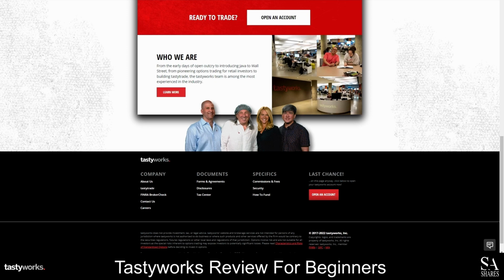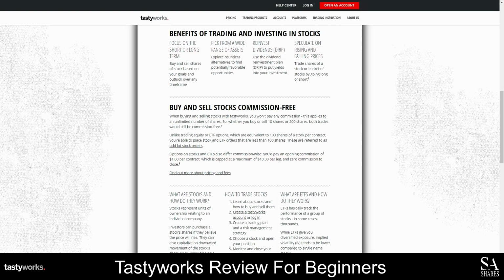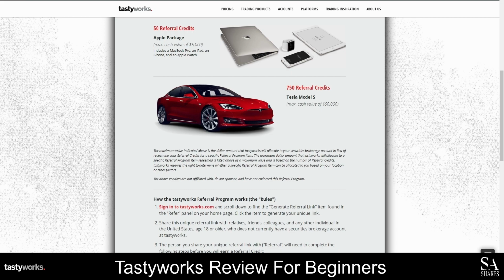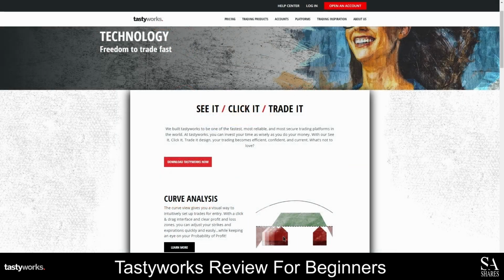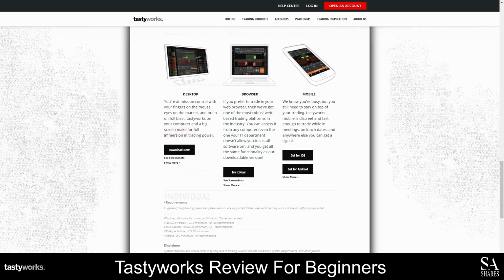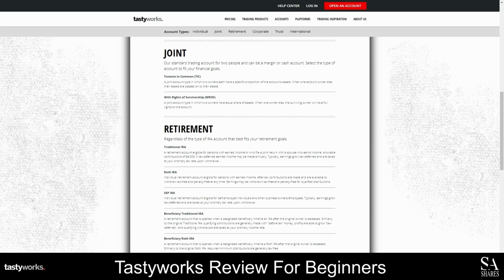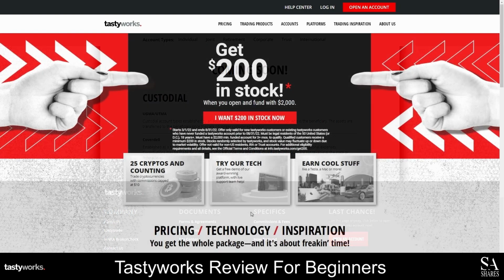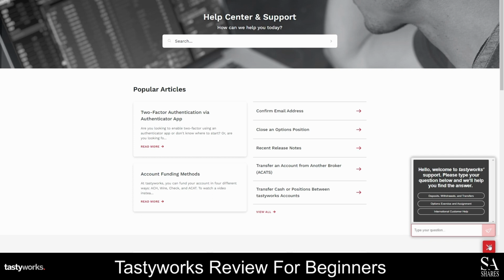Tastyworks Review For Beginners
A step by step tutorial on tastywork's offerings including their accounts, spread fees, trading applications and more.

This Video Overview Includes:

📢 Trading products
📢 Account types
📢 Trading Platforms
📢Opening an account
📢 Educational resources
📢 And more...

0:26 Overview
4:29 Trading platforms
5:19 Account types
7:02 Opening an account
7:35 Educational Resources
9:06 Conclusion

Read our Video Script:

Tastyworks is an American stock broker that was launched in 2017. In 2011, tastytrade was launched prior to tastyworks as a trading content platform that provides trading ideas, research studies and real-time trades that you can follow. Today, tastyworks offers multiple accounts, ranging from individual and joint trading accounts, to retirement accounts and trusts. You can trade a variety of cryptocurrencies, commodities, stocks, indices, options and futures on the tastyworks platform and no minimum deposit is initially required to open a account with them.

Tasyworks offers a diverse range of cryptocurrencies, commodities, stocks, indices, options, Futures and ETFs. As a client, you can trade crypto with low commission fees and there are more than 20 available cryptocurrencies on the tastyworks platform. You'll also be able to add dozens of metals, minerals, grains, food, energy and raw materials to your portfolio and trade commission-free stocks.

Once you’ve created an account, you’ll be able to use the proprietary tastyworks platform. This platform comes with plenty of built-in analysis tools and you can use it to create custom watchlists of your favorite instruments. You can easily set up your trades for entry with the click and drag curve analysis tool and cancel, replace or duplicate your trades with just one click. The app also has a dedicated feed with trading insights and live stream videos to help you stay on track and keep you inspired. The tastyworks app can be downloaded on desktops and mobile devices, or it can be used as a webtrader.

Tastyworks offers several flexible accounts. You can open an individual trading account, a joint trading account, one of many retirement accounts, a corporate account or a trust account. They also offer an account package for active retail traders called “the Works”  and this is an individual margin account that can be used to trade stocks, commodities, options, indices, cryptocurrencies and futures. With this account, you can use any options trading strategy offered on the tastyworks platform and you can apply for an account in under 5 minutes. You can also use the Individual account as a cash account, but this type of account cannot be used for margin trading. If you’ll be trading with a friend, family member or business partner, you could open a Joint account. The joint accounts can be either margin or cash accounts and you can choose what type of ownership and rights the account will have. Tastyworks also offers several retirement accounts and as a client, you will have flexible options when saving money for the future and you can also open a Trust account with them.

If you have any questions about opening and managing your account, using the platform and tools, making deposits, withdrawals and transfers, or you want to know more about trading, buying power and using margin - head over to the help center or press on the live chat button in the bottom-right corner of the screen to speak to the support team. Once you’ve opened an account and downloaded the tastyworks app, you will have access to plenty of videos on trading strategies and concepts, research techniques, market movements and more, and you can choose and follow your favorite traders to see what they’re up to and which instruments they’re trading. For more in-depth trading guides and courses for beginners, we recommend checking out the tastytrade website, where you will find plenty of educational resources, podcasts, webinars, live streams and more. You will also find detailed guides here about different trading strategies you can use and the trading  terminology you should know about and understand.